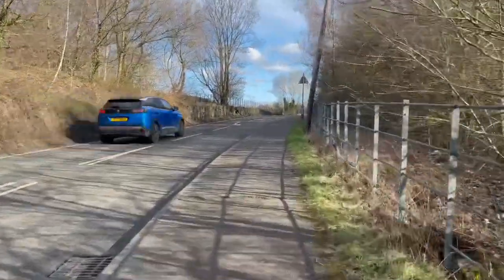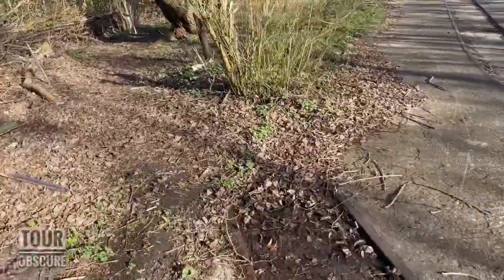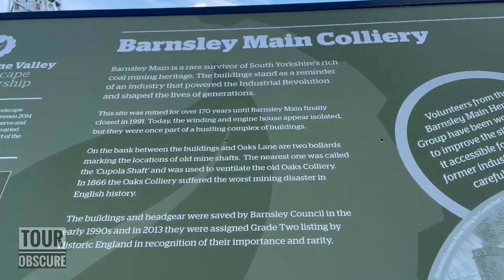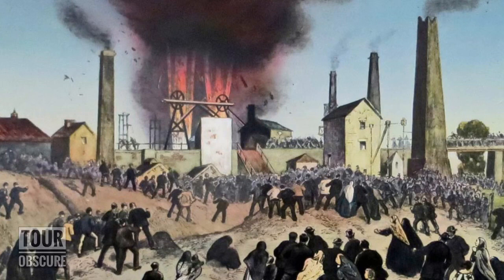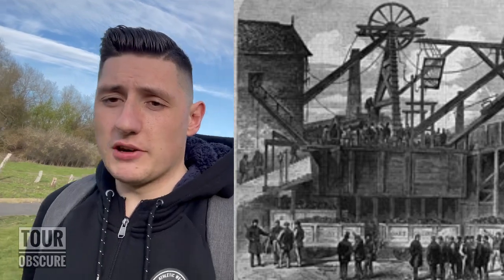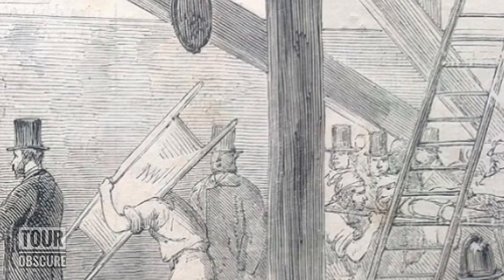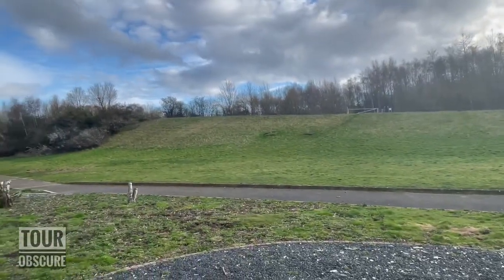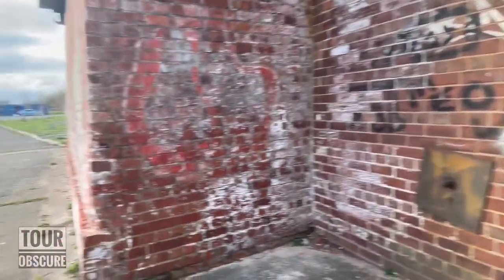Englands WORST Mining Disaster (The Heartbreaking Story of Oaks Colliery) Full Site Tour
Join us as we have a walk around the site of Barnsley Main Colliery in Hoyle Mill, Barnsley.

This is the site of the worst mining disaster in England. In December 1866, 361 Men and boys died when multiple explosions ripped through the workings of the Oaks Colliery, which transformed into Barnsley Main in its later years.

This was a very strange video to make, as it wasn’t planned at all! We had originally planned to go somewhere totally different, however, the weather on this particular day forced us further north where the sun was shining!

Thanks to Beats By Crane for producing the intro/outro music for our videos. An amazing up and coming producer located in Sheffield. He’s fantastic to work with and the communication he offers during the process in order to perfect what you’re wanting is second to none. If any other content creators are wanting custom music for their channel, I’d highly recommend getting in touch with him via Instagram (Beatsbycrane)

The aim of the channel is to visit places that usually fly under the radar but are equally l, if not more so beautiful as the main attractions of the country.

If you enjoyed the video, a like/comment/share is very much appreciated!

If you have any suggestions of places for me to
Visit, please drop them in the comments and I’ll add it to the list!